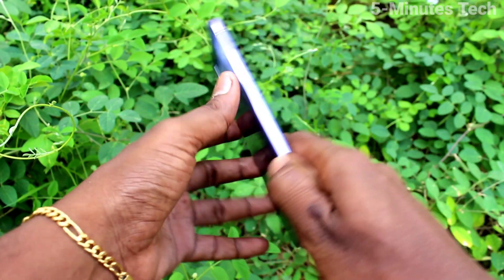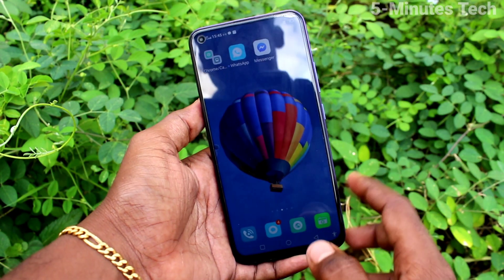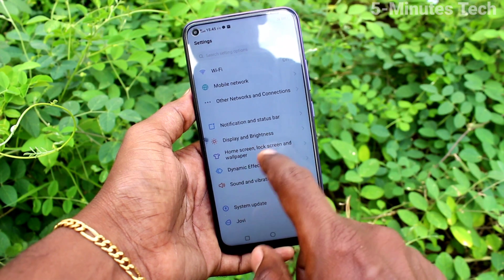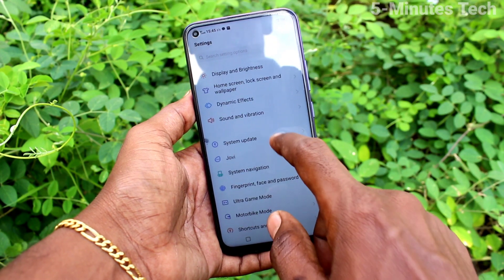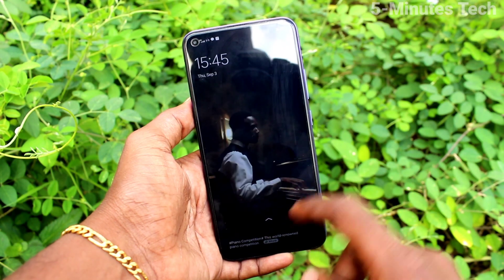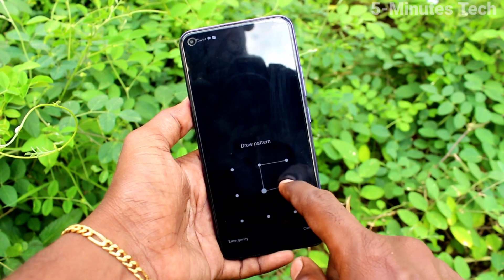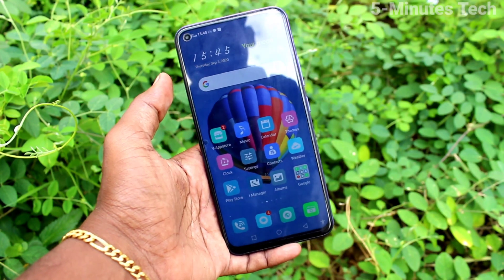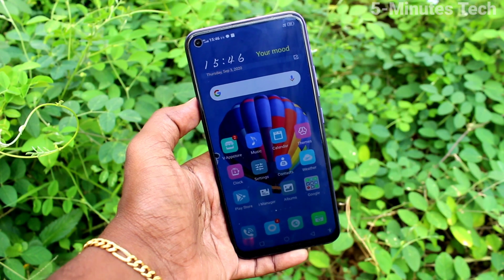How to set screen lock pattern password in Vivo Y50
Vivo Y50 screen lock pattern password settings: Learn here how to set screen lock pattern password in Vivo Y50 smartphone